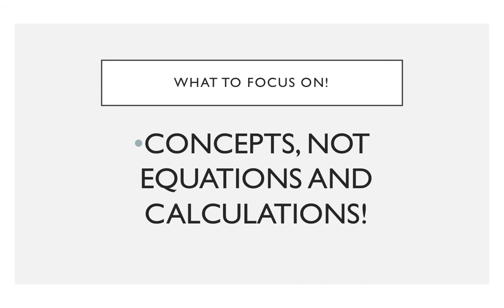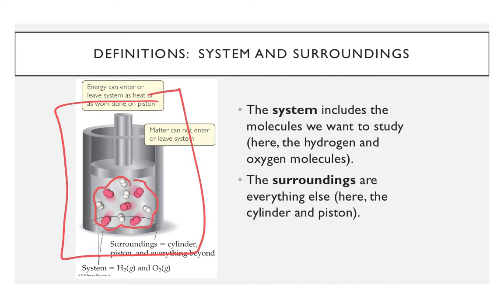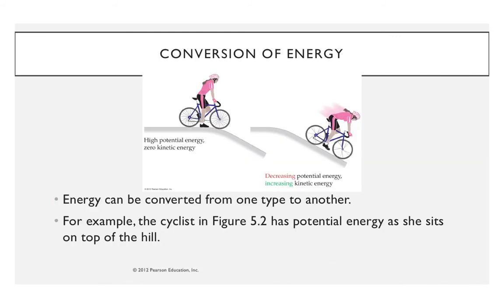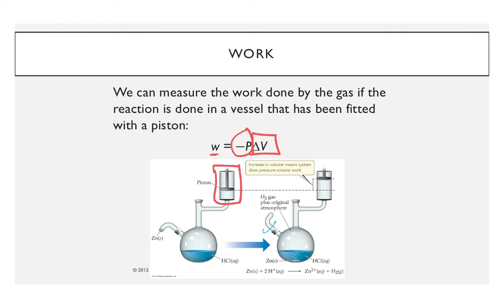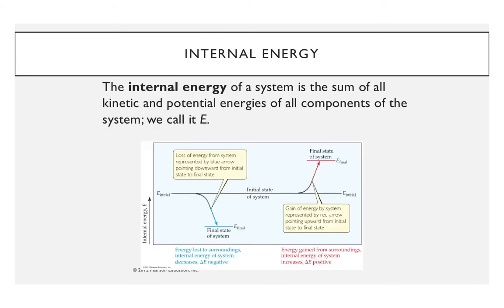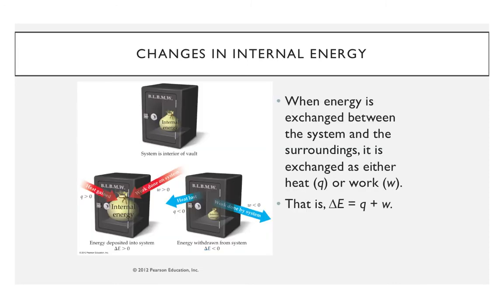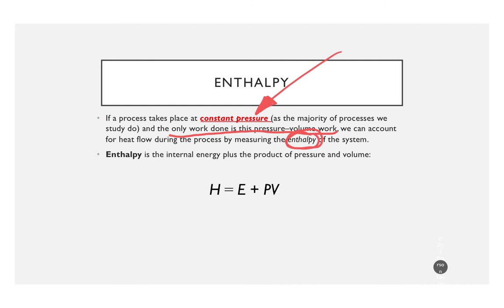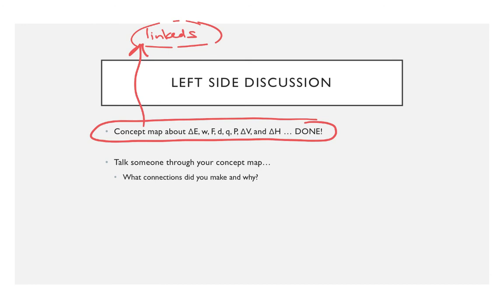Energy Basics Notes.mp4